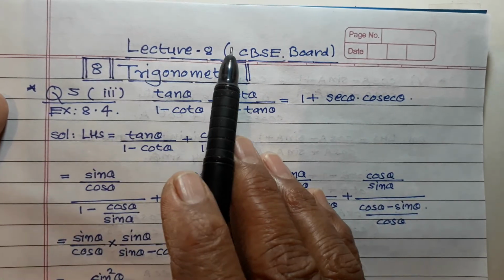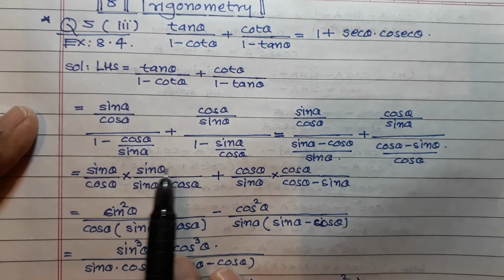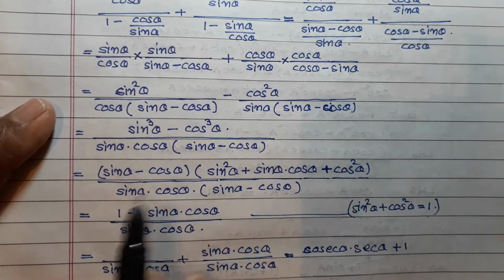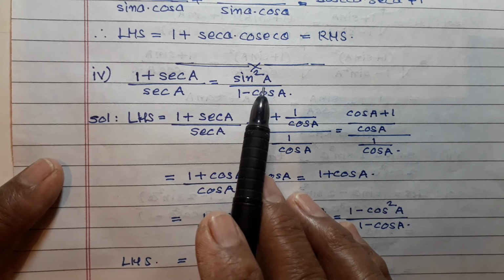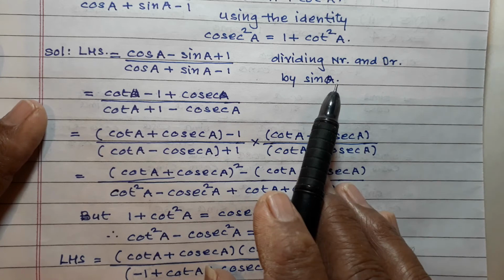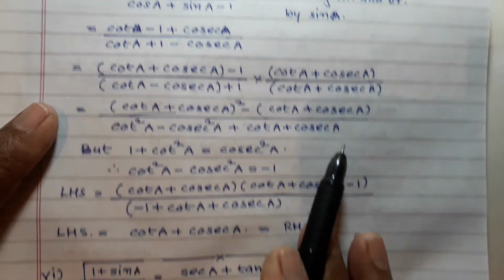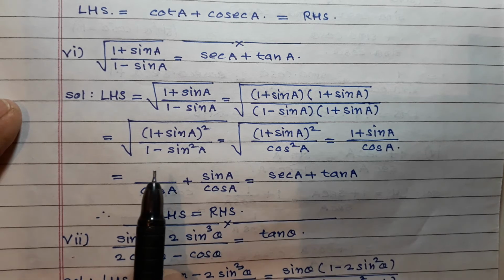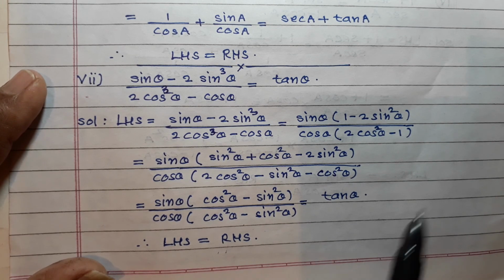Geom.Lec-8.Chap:8. CBSE board. Std.10th. "Trigonometry".